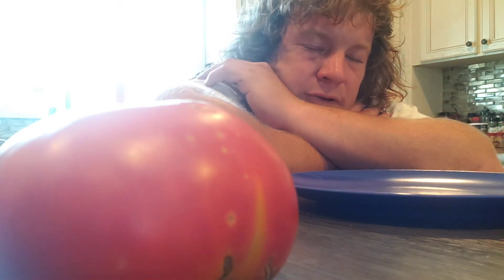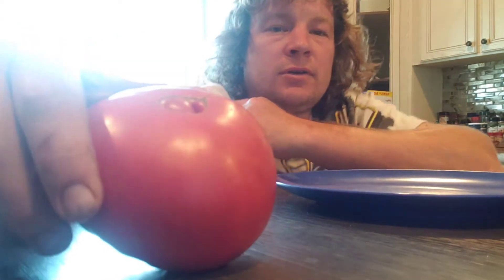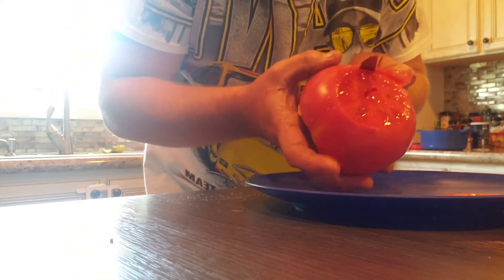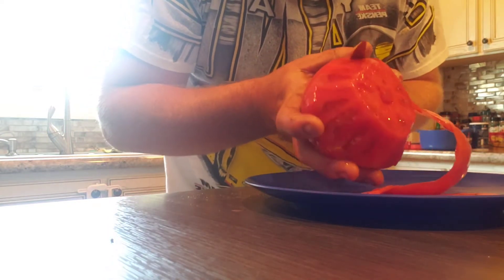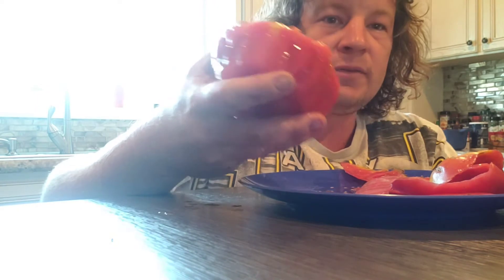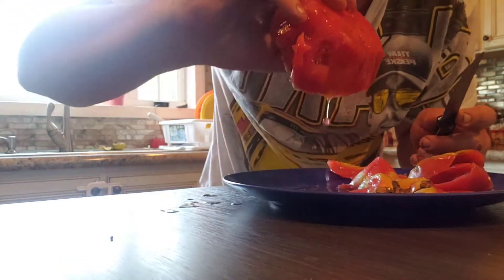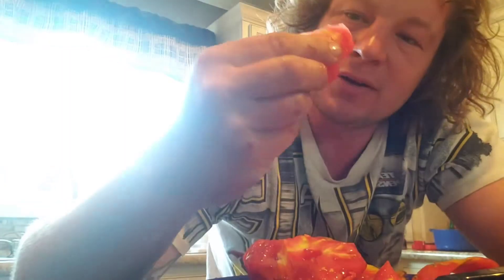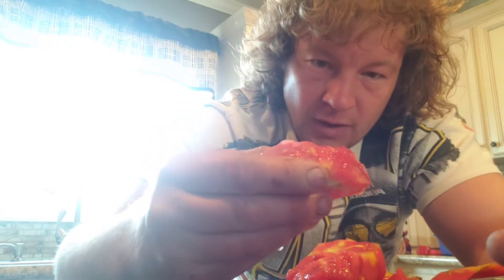Brandywine Taste Test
This growing season we planted some heirloom varieties and so far they havent disappointed!  Documented here is a Pink Brandywine tomato!